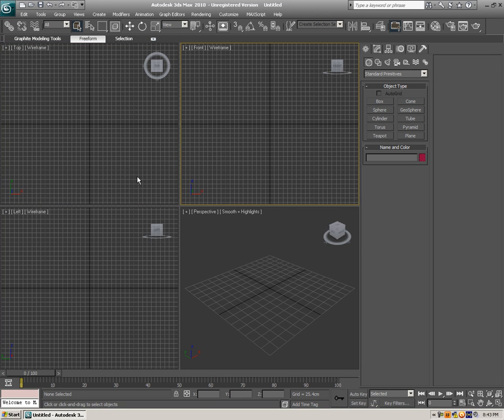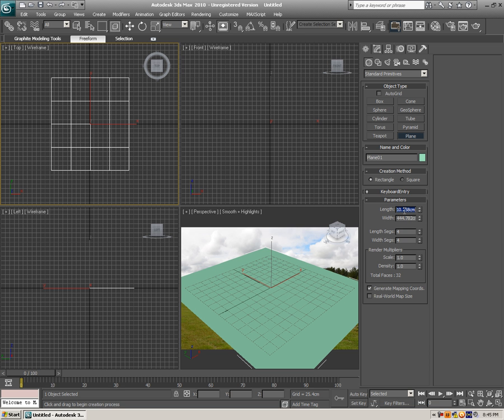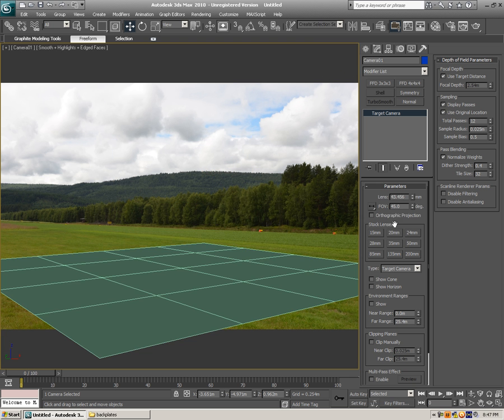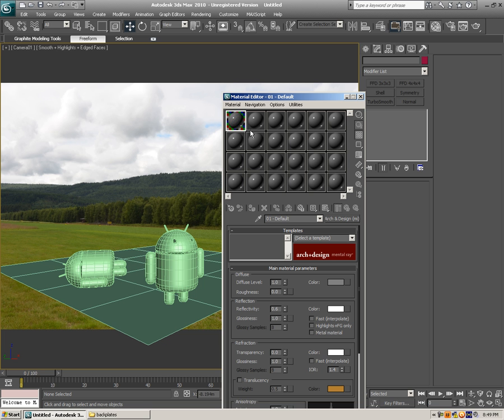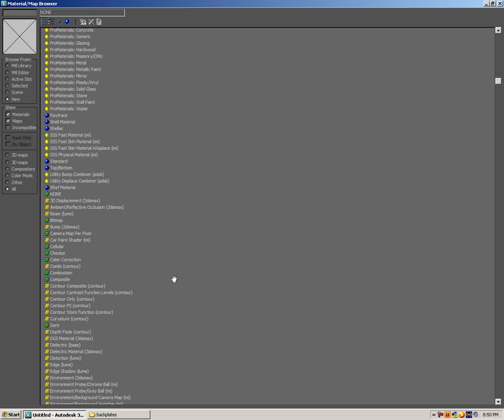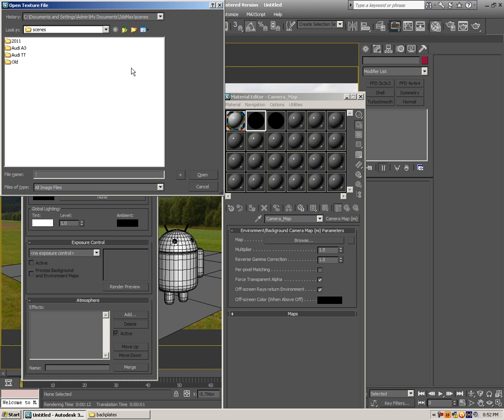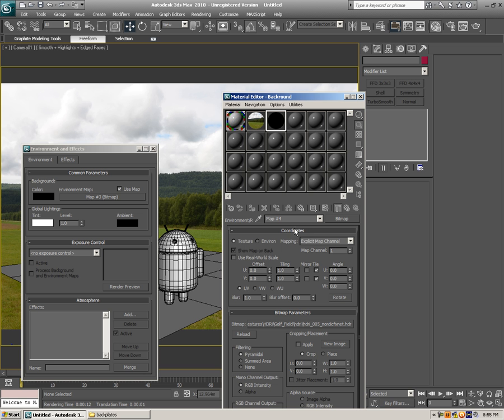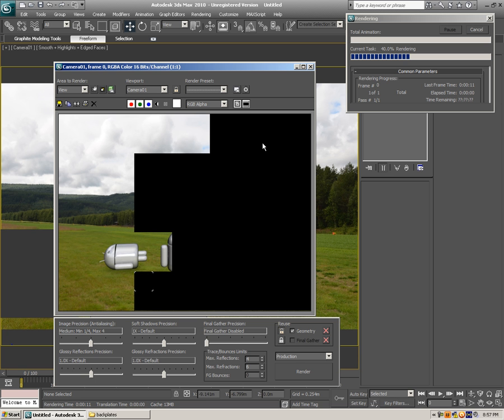3Ds Max - Production Shaders 1/2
I havent found a tutorial for this so i will make one. In this tut i will explain on how to incorporate you models in photos using HDRi's and Backplates.